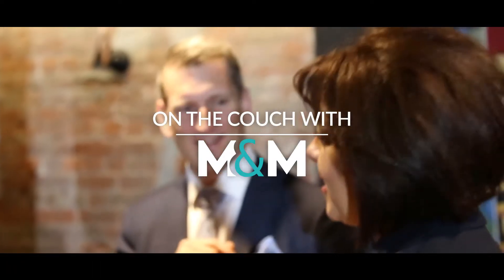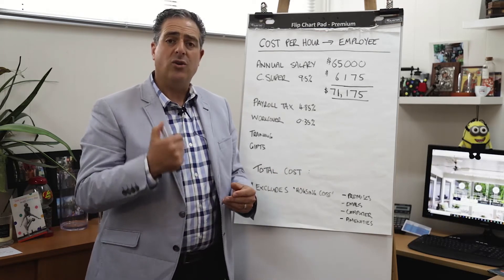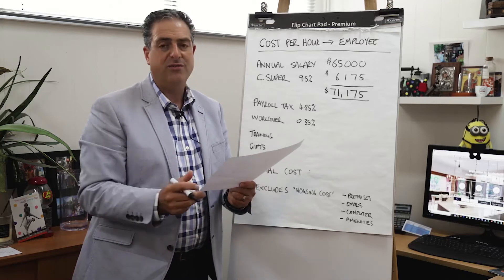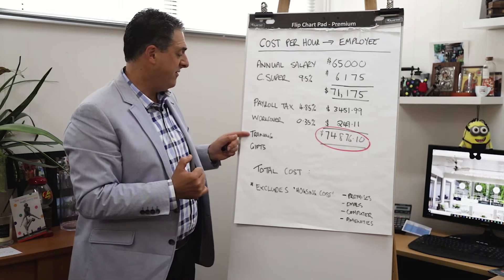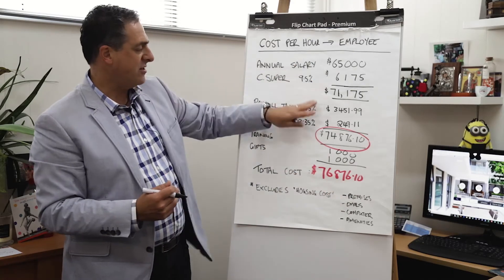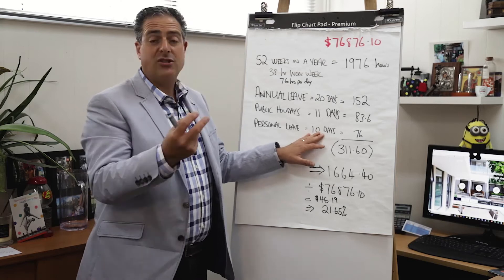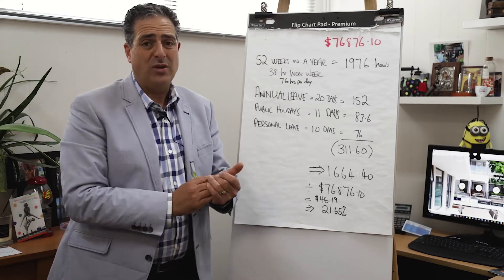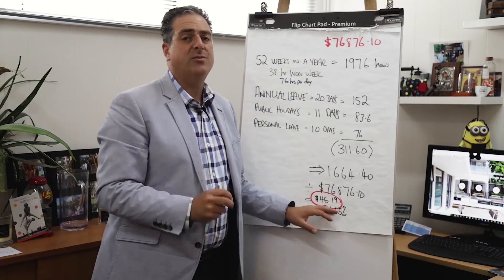On The Couch with M&M #28 The cost of an employee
Eview Group Real Estate are passionate about delivering outstanding sales and rental results. It would be our privilege to sell or lease your home and maximise your profit.

Our agents are Sales Professionals who have a vested interest in the success of the company. They take pride in the Eview brand and have made it their own.

In simple terms, we make it easy for people to buy and sell. By providing a complete service and developing a long-term relationship, we like to earn the right to be referred to your family and friends.

Dream. Believe. Commit. Deliver.
Innovation - Mastery - Authenticity - Guts & Grit -  Excellence - Start-up Energy